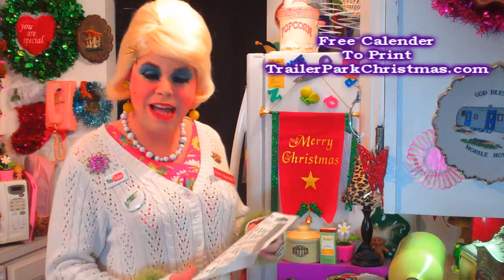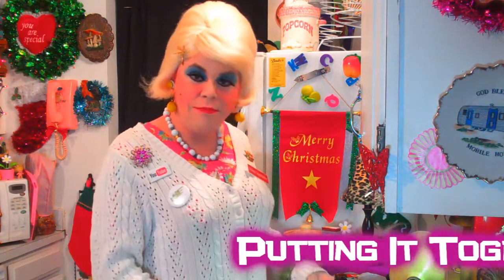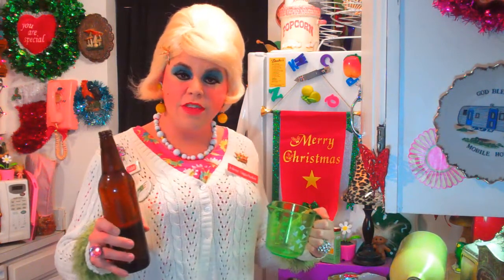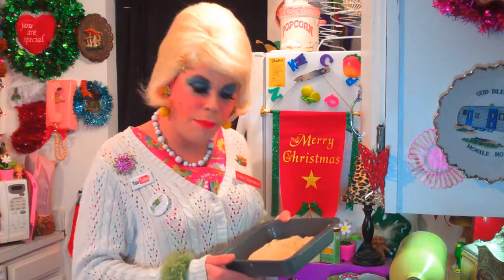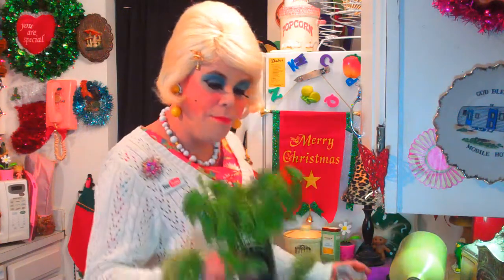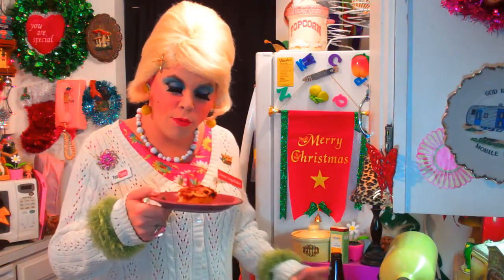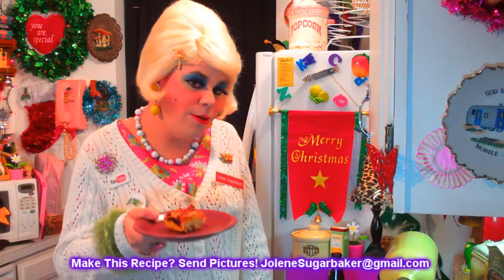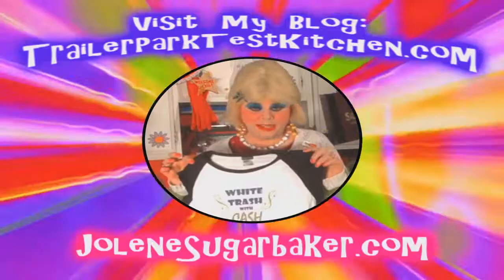Pizza Bread Made With Beer : Day 15 Trailer Park Christmas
Day 15 Of The 25 Days Of Trailer Park Christmas!

Easy Deep Dish Pizza Bread!

Join Jolene Sugarbaker inside The Trailer Park Test Kitchen for another Holiday Treat to make your Christmas Bright!

Jolene's Easy Pizza Bread uses things already in your Kitchen, and if you're having a party, the guest can help top the pizza too!

No need to let it rise, it's easy, let the Beer do the work!

Add things like
Pepperoni
Basil Leaves
Bacon
Different Kinds Of Cheese
Onions
Mushrooms

When you have unexpected guests show up at the last minute, this great Pizza Bread will sure solve their Hunger For Snacking!

Join me tomorrow for another recipe!

Add Jolene on Google +

Love You!

Leave a comment so I know you were here!